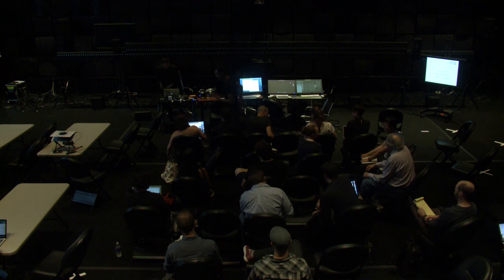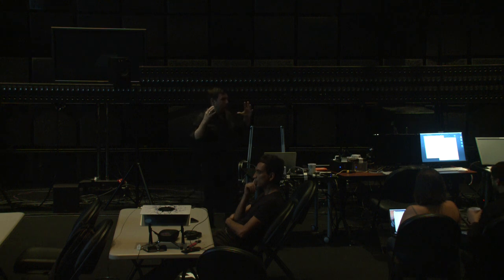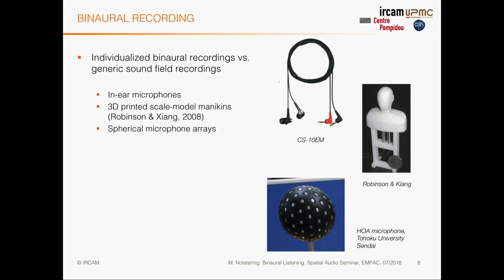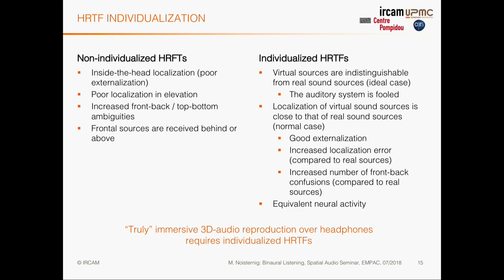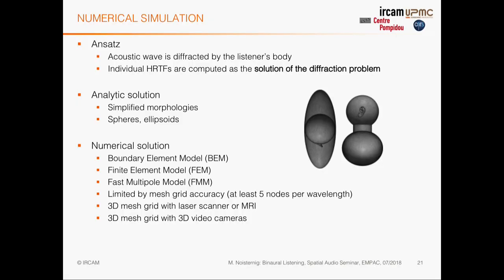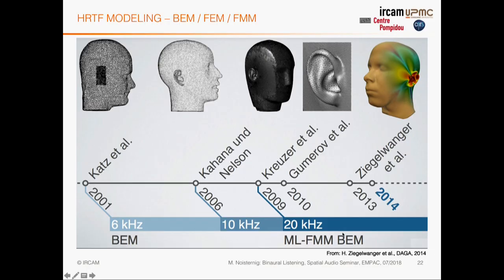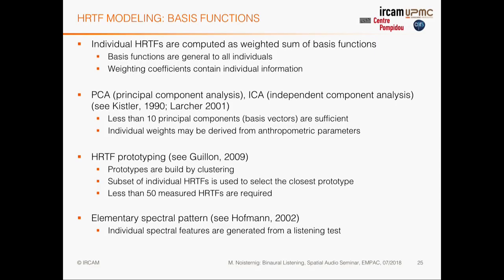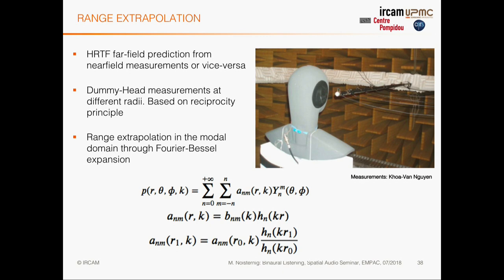Binaural Listening with Markus Noisternig: Spatial Audio Summer Seminar 2018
Binaural recording is a method of recording sound that uses two microphones, arranged with the intent to create a 3-D stereo sound sensation for the listener of actually being in the room with the performers or instruments.

Hosted by EMPAC at Rensselaer along with IRCAM (the Paris-based Institut de Recherche et Coordination Acoustique/Musique), and CCRMA (Stanford University Center for Computer Research in Music and Acoustics), this workshop gave participants the opportunity to experience large-scale, complex audio setups in pristine acoustic environments.